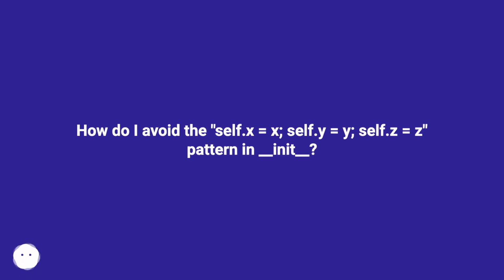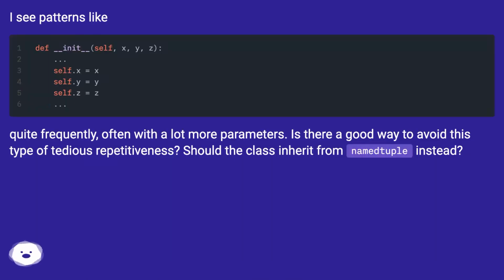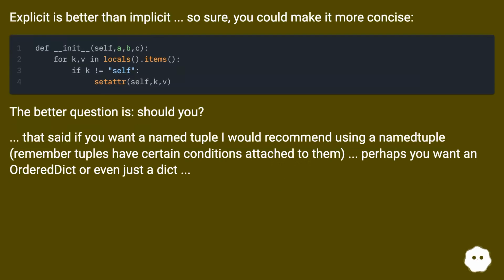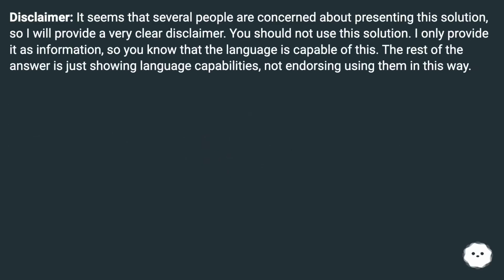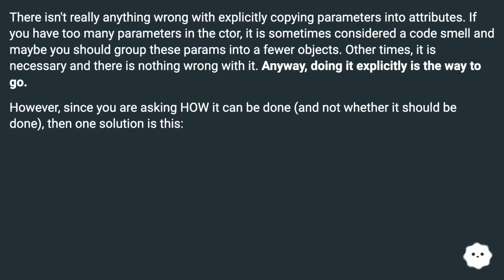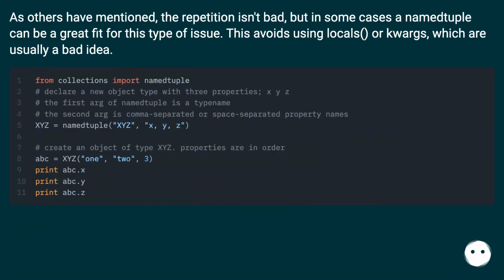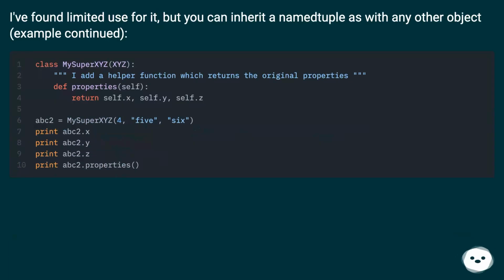How do I avoid the "self.x = x; self.y = y; self.z = z" pattern in __init__?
Chapters
00:00 How Do I Avoid The "Self.X = X; Self.Y = Y; Self.Z = Z" Pattern In __init__?
00:29 Answer 1 Score 29
00:56 Answer 2 Score 108
01:52 Answer 3 Score 29
02:30 Accepted Answer Score 87
03:14 Thank you